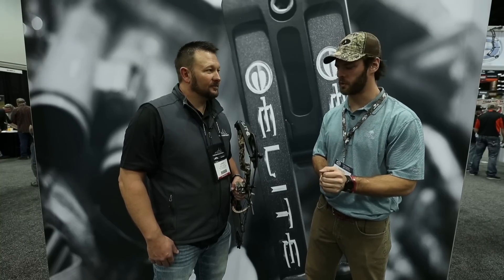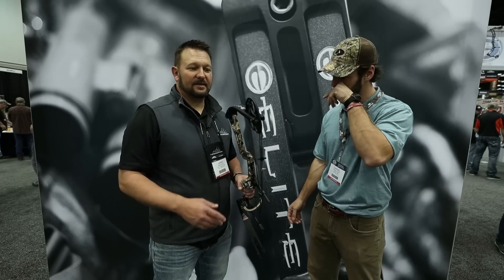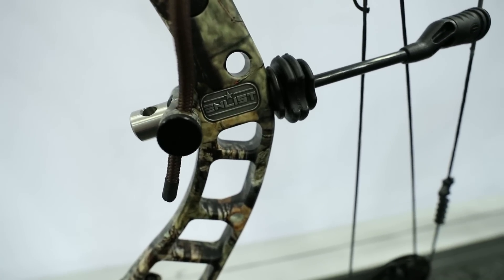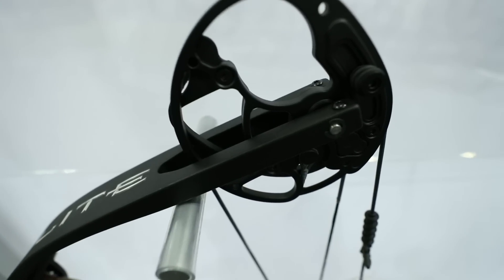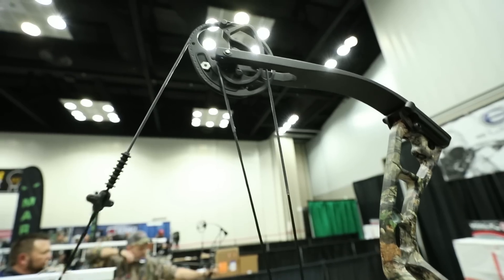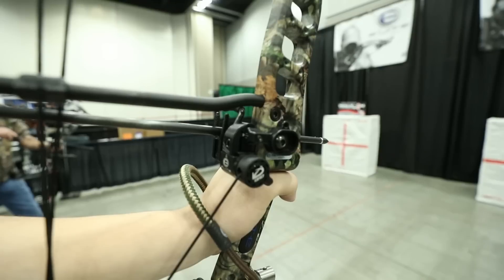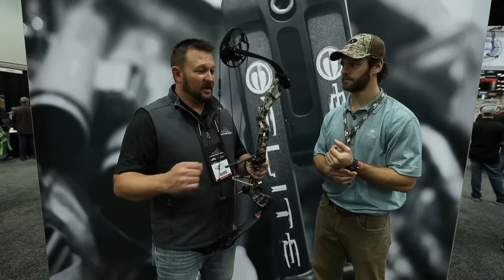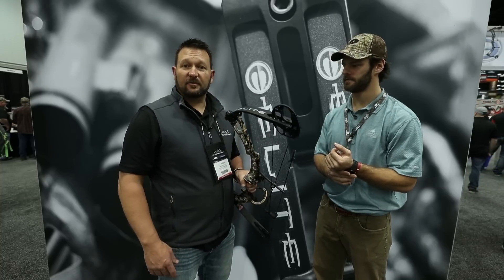Elite Archery Enlist Bow - ATA Trade Show 2018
We're live at the 2018 Archery Trade Association Trade Show in Indianapolis, Indiana with updates throughout the show of new products for 2018!